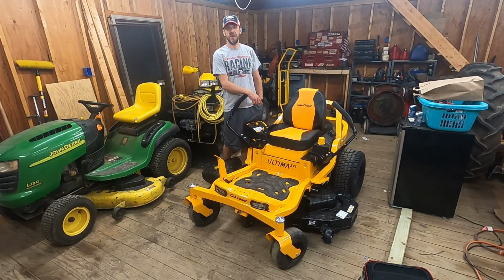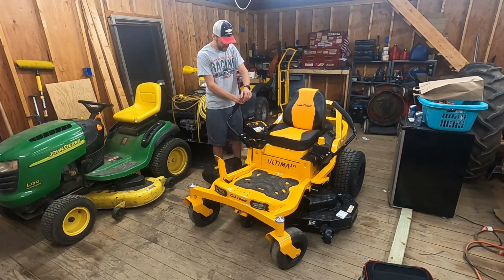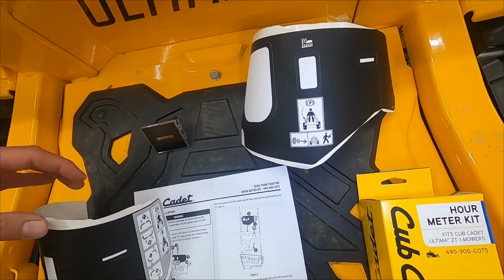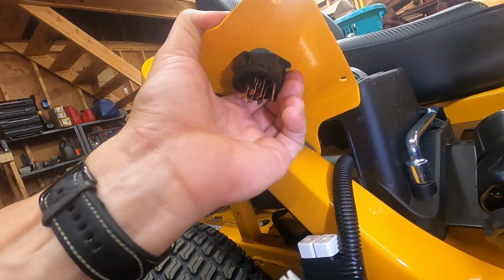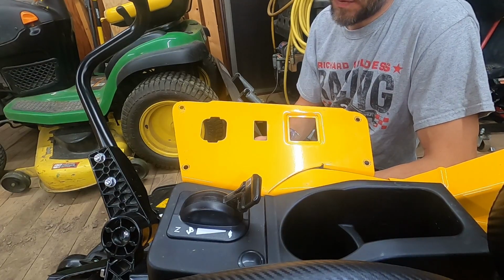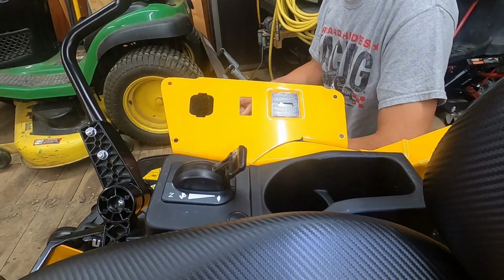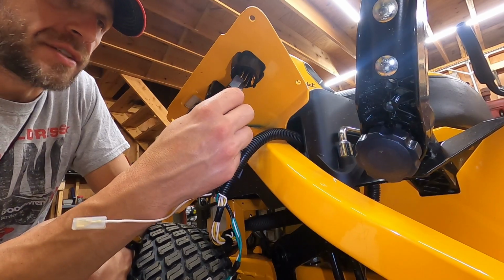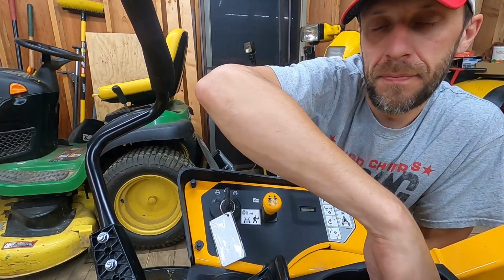Cub Cadet Ultima ZT1 Hour Meter Installation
Hour Meter Kit Item# 490-900-C075

The hour meter keeps track of run time and service life.

Tools needed:
5/16" Socket (clearly a ratchet too)
Rubbing alcohol to clean surface for new panel label